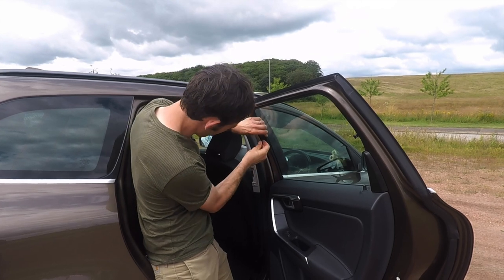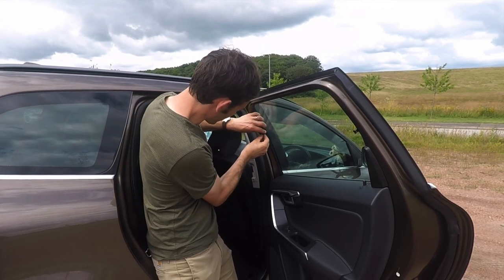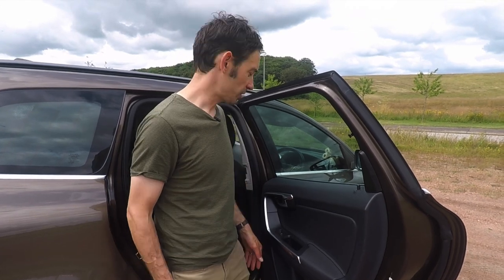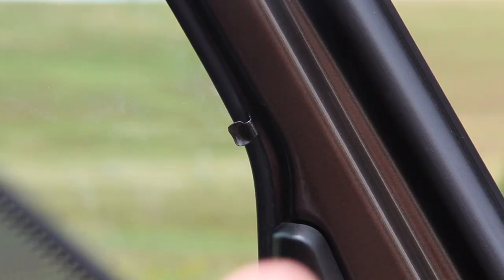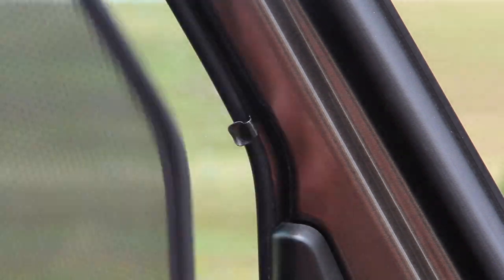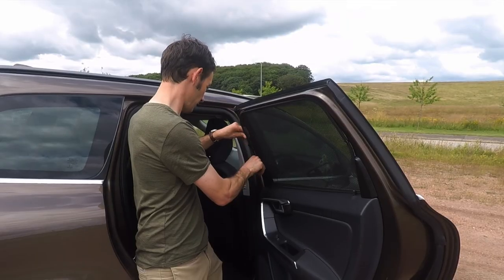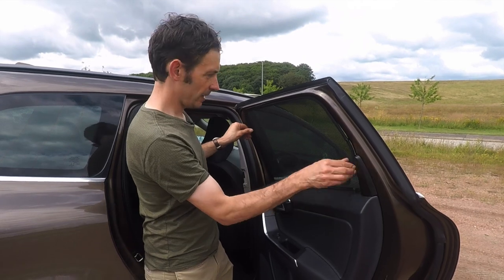How to fit Car Shades with MO5, MO9 and M11 clips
Many of our Car Shades fit using a MO5, MO9 or M11 clips which all follow the same principle of fitting, but are slightly different sizes depending on your vehicle.

These clips need to be fitted to the trim of the window first before the Car Shades, here's a guide how to fit these clips as shown on this Volvo XC60